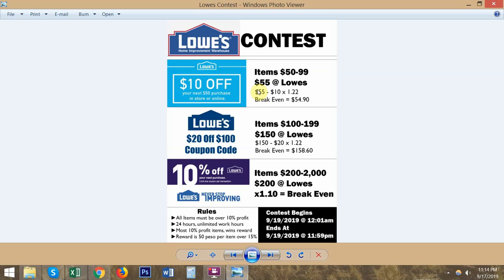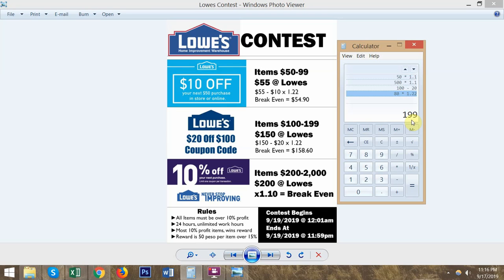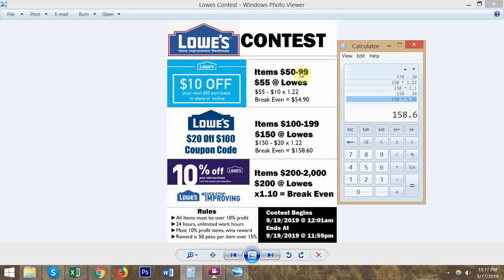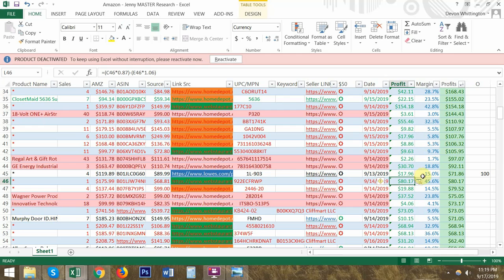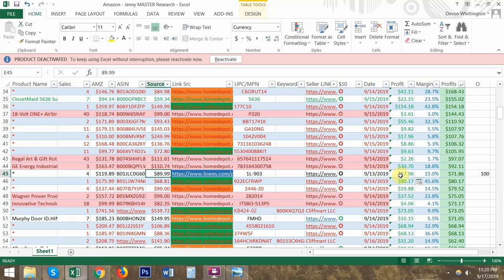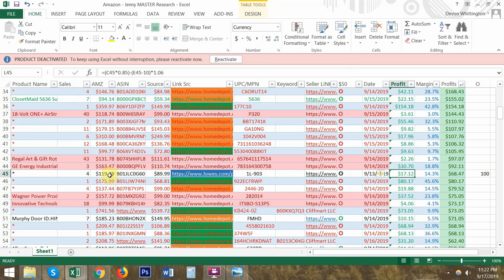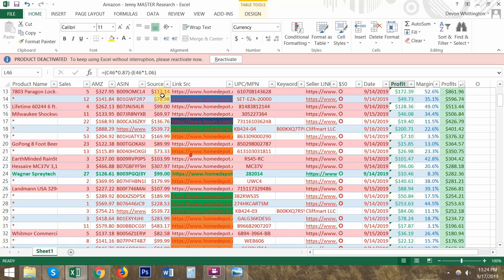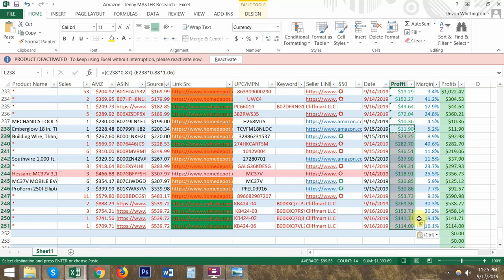Lowes Math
In this video I go over the tedious nature of doing math for lowes coupons. How to figure out the break even price WHILE researching, and how to change the excel data spreadsheets MATH.

Changing the excel data is not neccisary, however, it is extremely helpful.